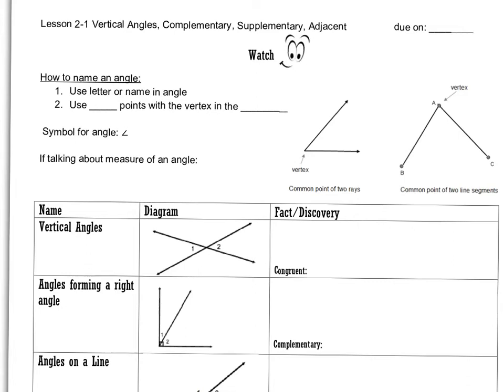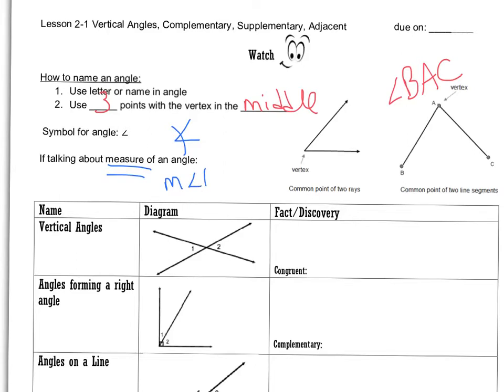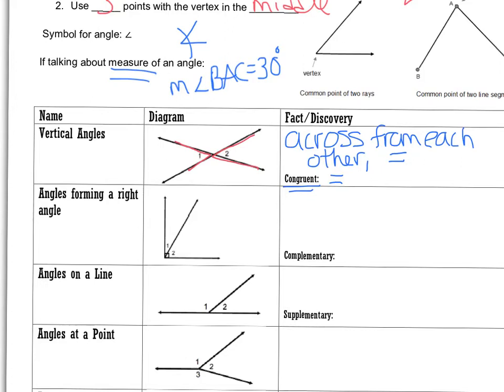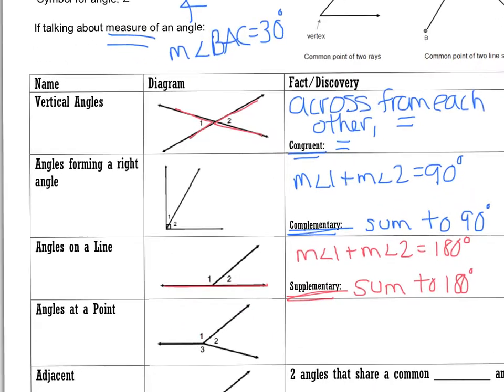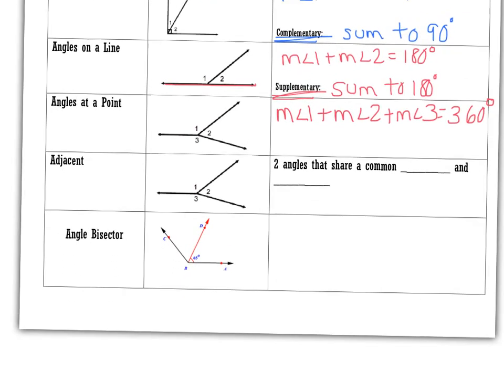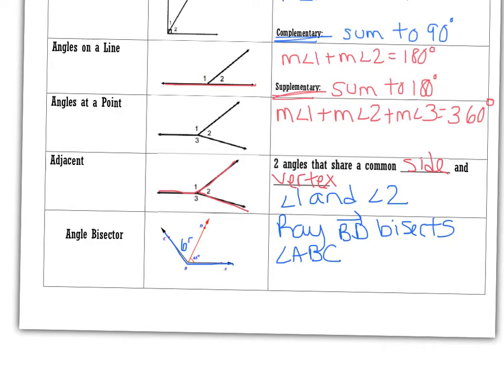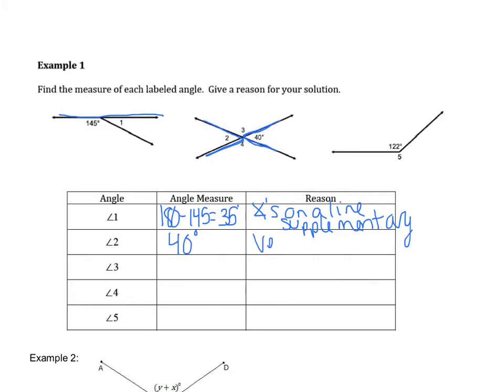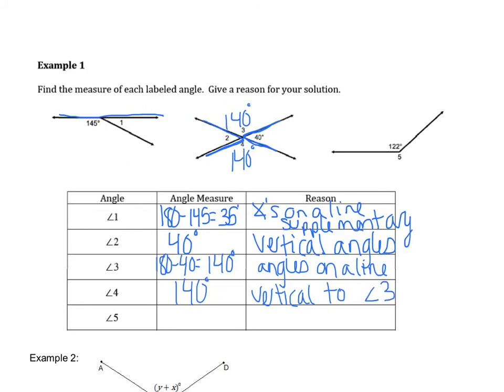2-1 vertical, complementary...